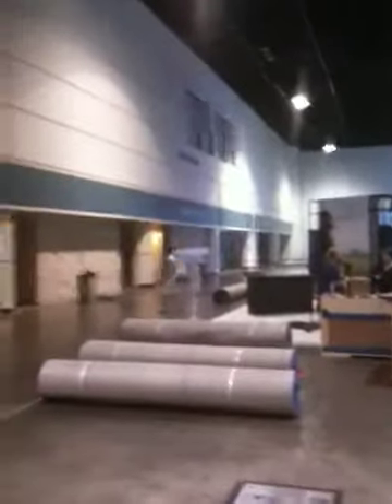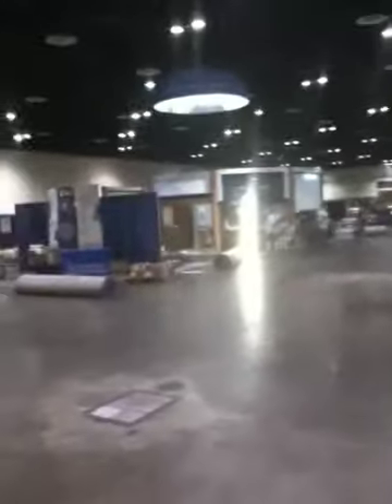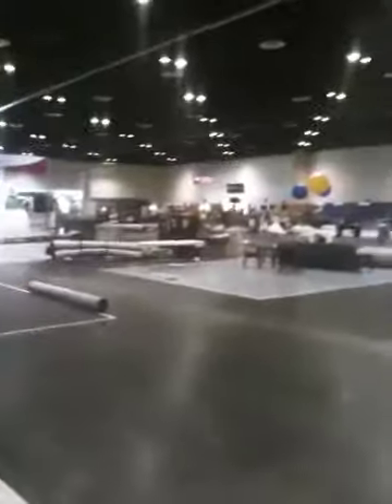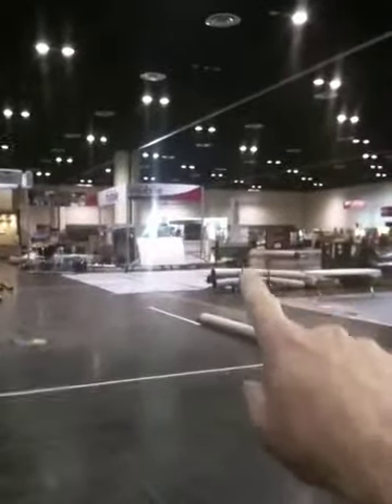Booth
This is the current status of our SBC Booth.